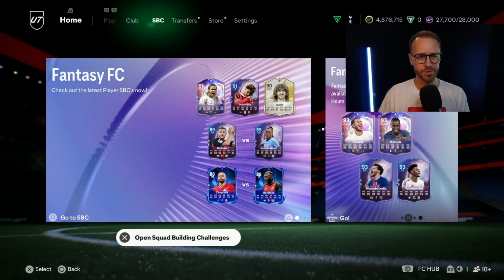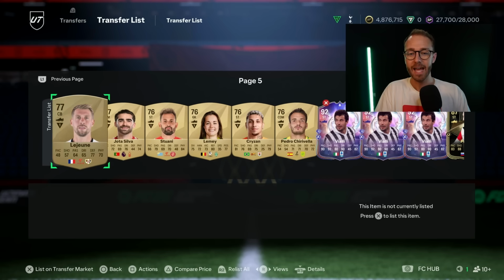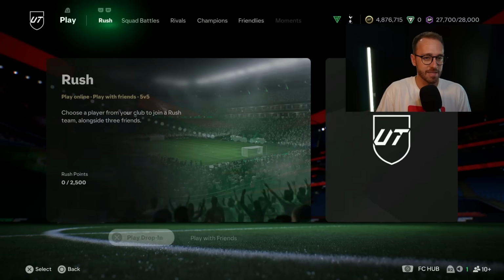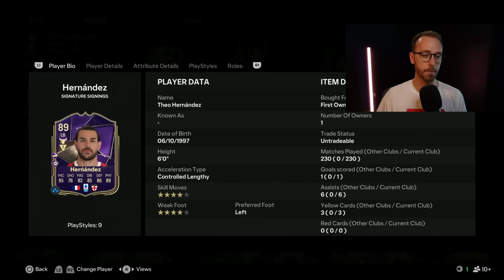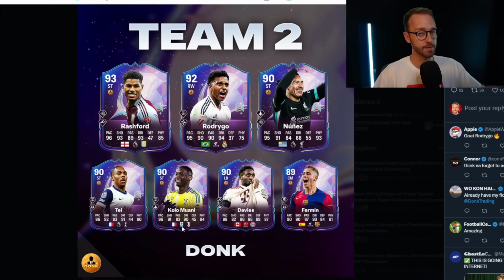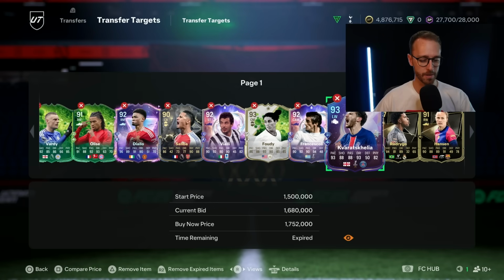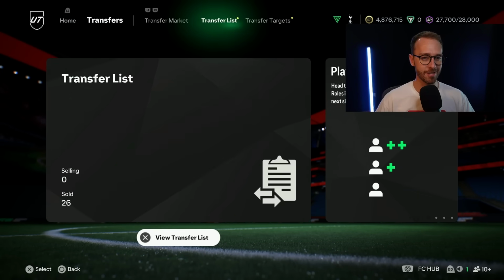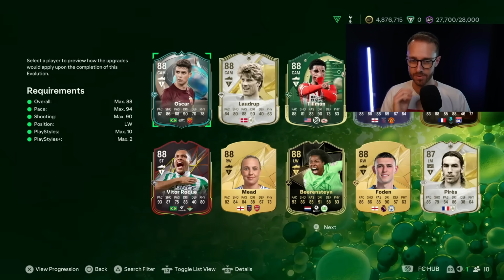Fantasy Team 2 is LEAKED Already!?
I looked better as Maradona, Nunez doesn't fit me as well 😂

Buy FC 25 or FC Points using Code 'THEFUTACCOUNTANT' on EA App (PC)  or THIS Link on PlayStation to Support TFA!